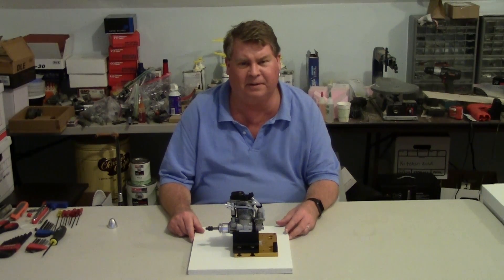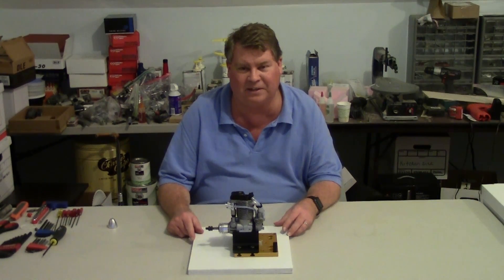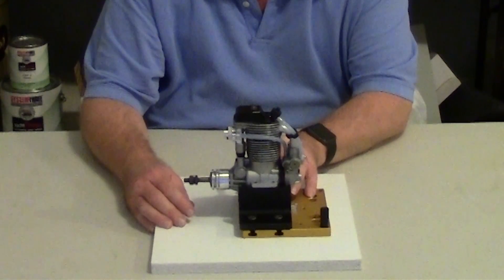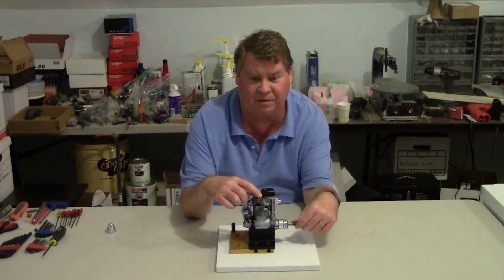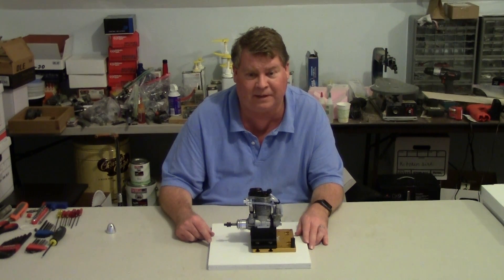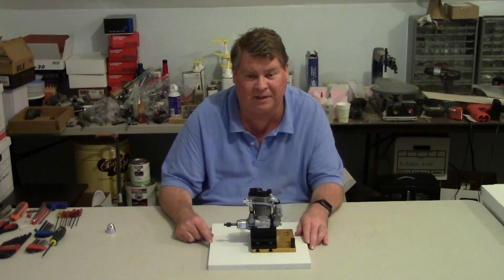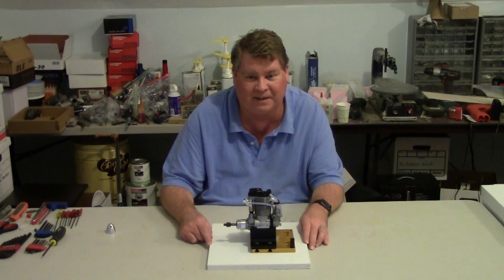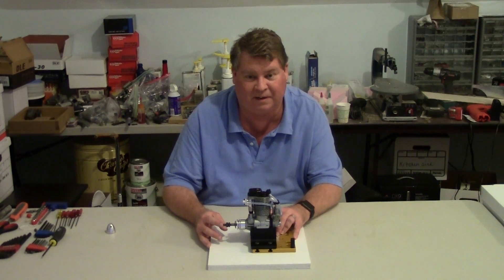YS DZ185 Four Stroke Engine for R/C - Part 1 - Introduction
The website for YS is

This video goes beyond an introduction to the YS DZ185. I talk about some other topics and one of them is that I'm going to try an engine known for world class pattern flying competition wins in a giant scale pylon racer. for details on the Warbird 80 Racing class that is being worked on by the Warbird Racing Committee.